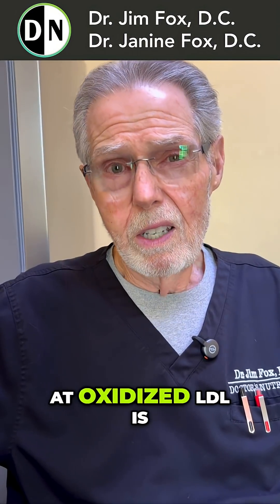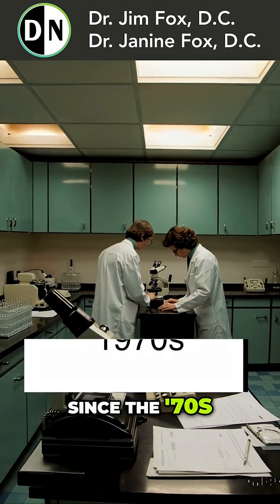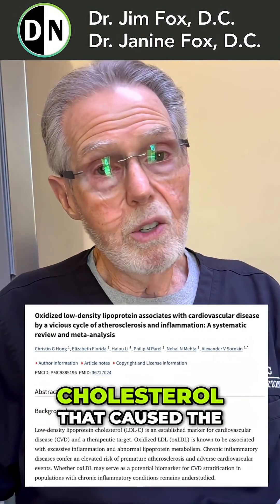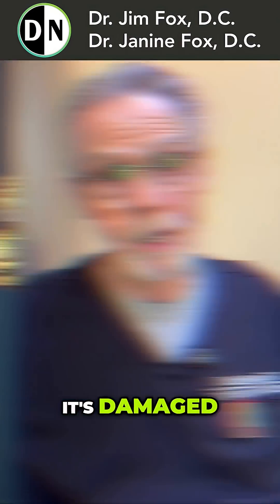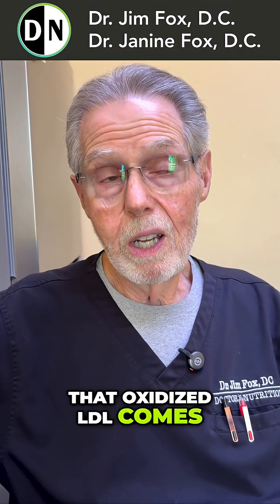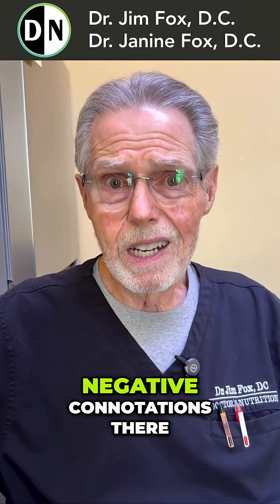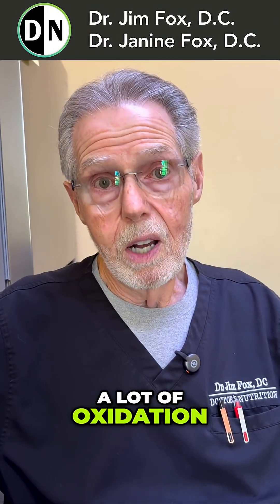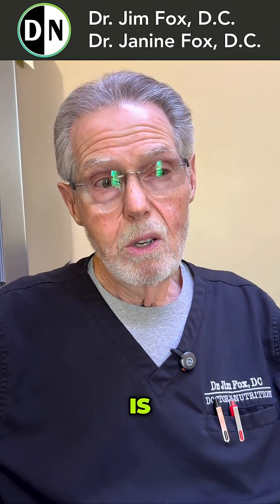Oxidized LDL: The Hidden Seed Oil Risk!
You’ve heard of cholesterol, but do you know about oxidized LDL? It’s the hidden trigger behind most heart disease, and almost no one is testing for it. In this video, we explain why it matters, how seed oils play a role, and how YOU can take control of your numbers.